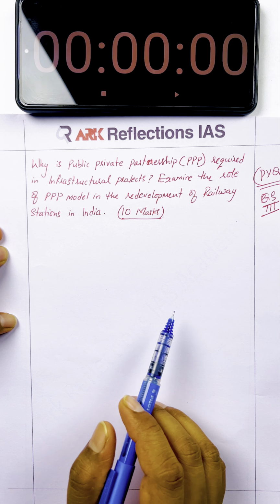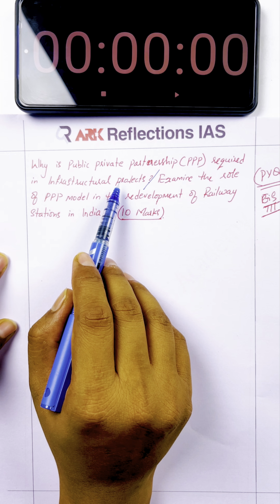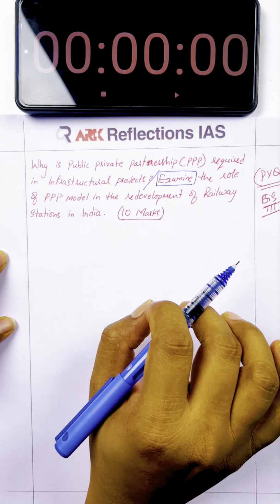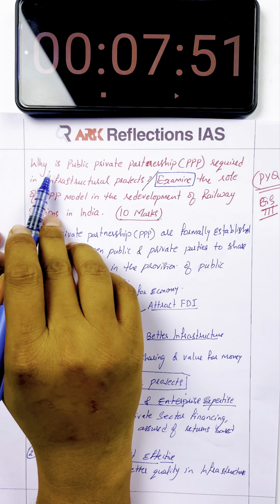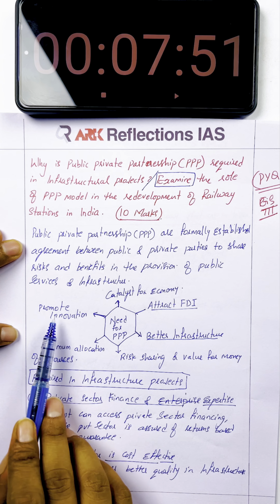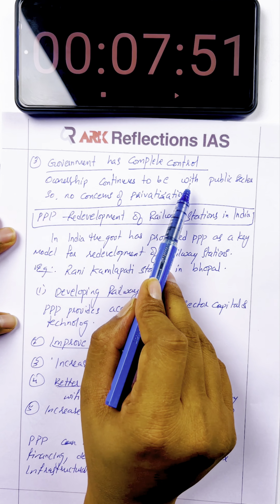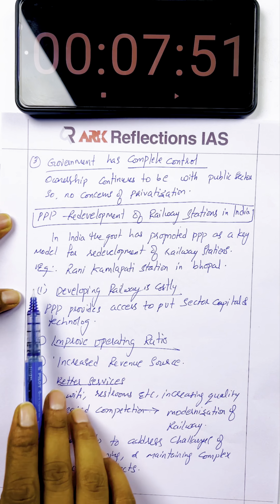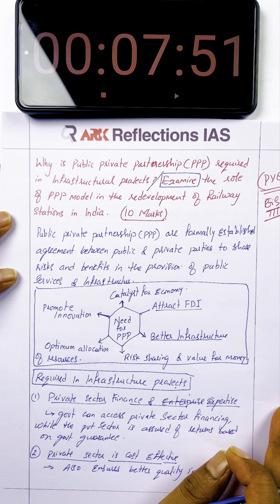How to Address EXAMINE tailword in UPSC Answer Writing